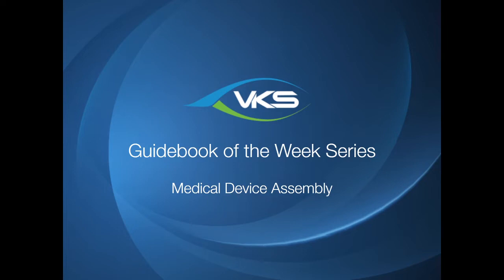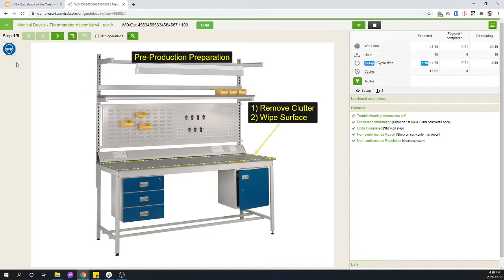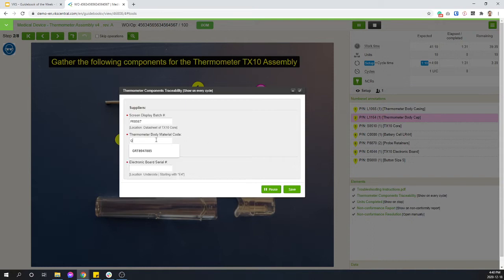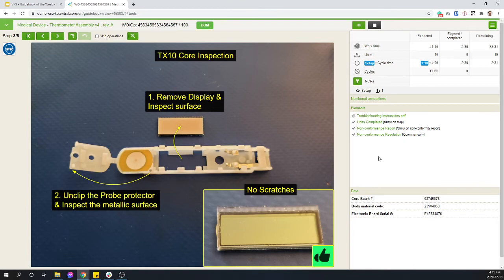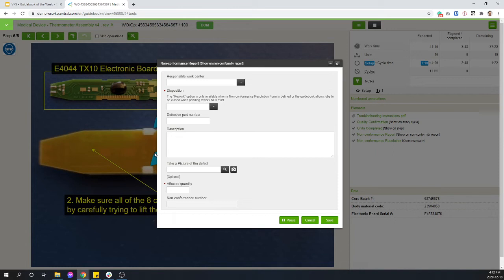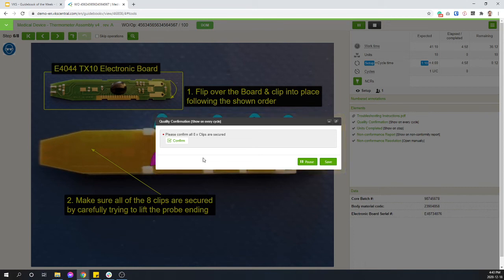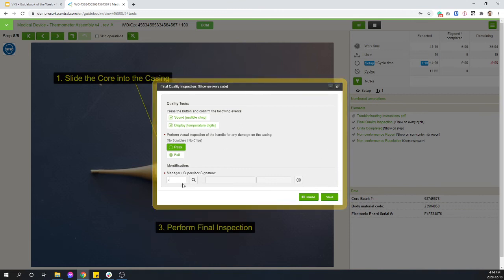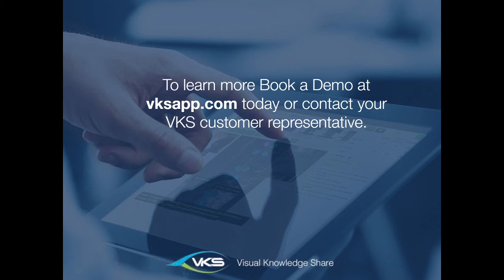Enhanced Traceability in Medical Device Assembly with Digital Work Instructions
Trace, validate and approve all elements involved in a medical device assembly. Achieve FDA 21 CFR Part 11 compliance with digital work instructions by capturing and recording all electronic signatures.

KEY VKS DIGITAL WORK INSTRUCTION benefits:

1. Traceability
2. Data Validation
3. Supervisor Approval

RESOURCES

The Ventilator Project Partnership Breathes New Life Into The Industrial World